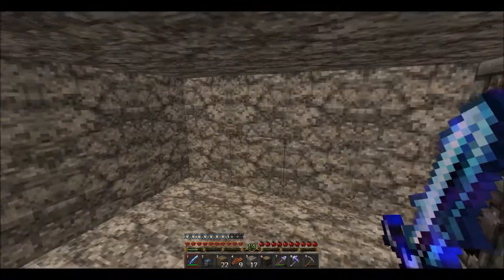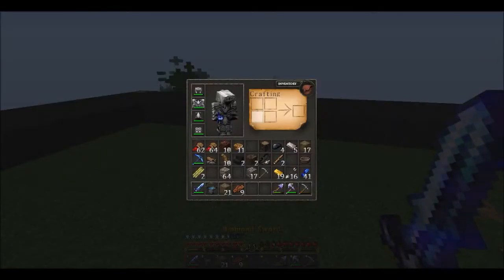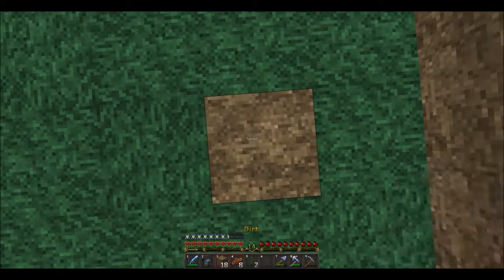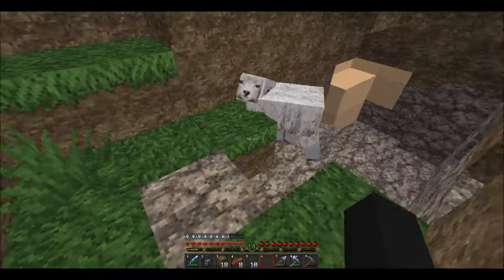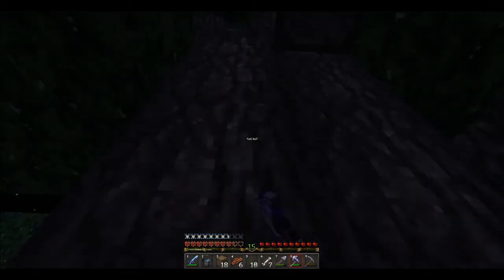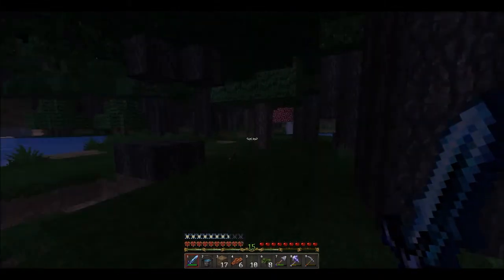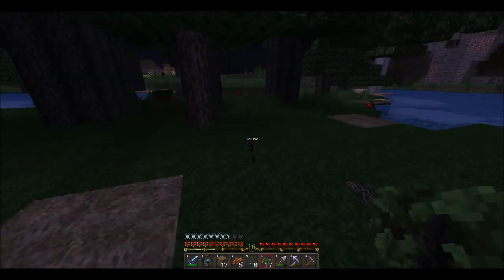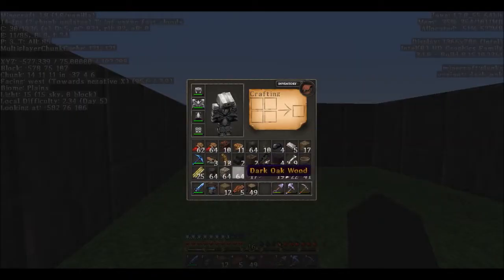(5) Minecraft: Hardcore Challenge - October 2014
The Minecraft Hardcore Challenge (MHC) is a monthly challenge created by Michael Deering to be completed on hardcore mode in singleplayer Minecraft. This month, participants will be constructing a haunted house! We'll see how well my building skills hold up...